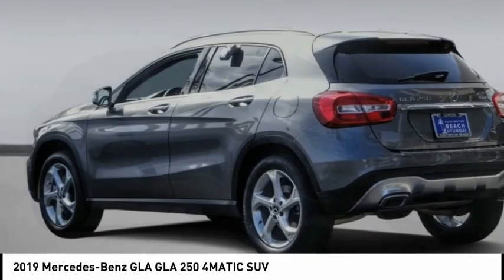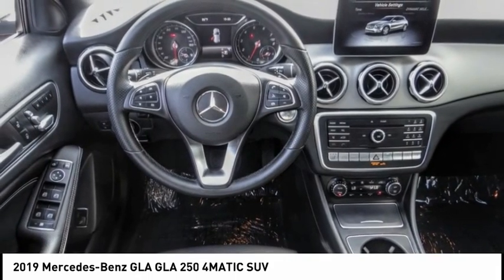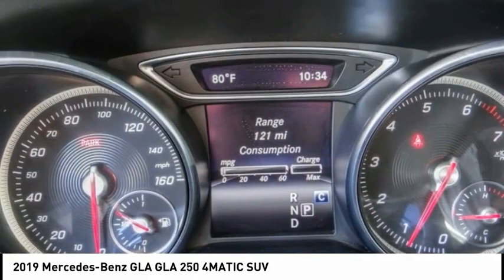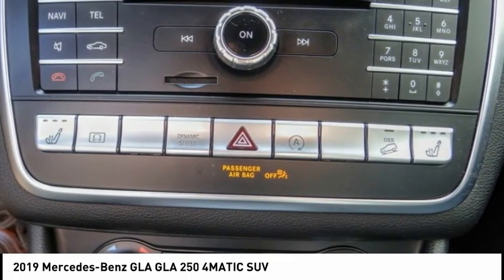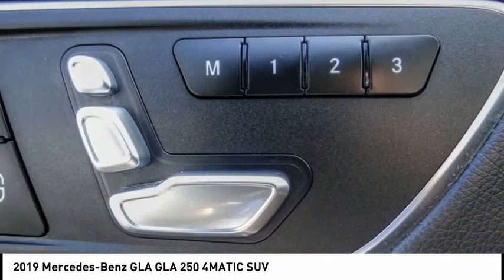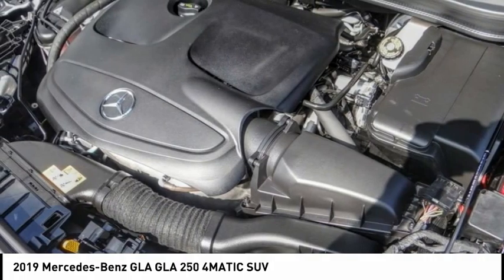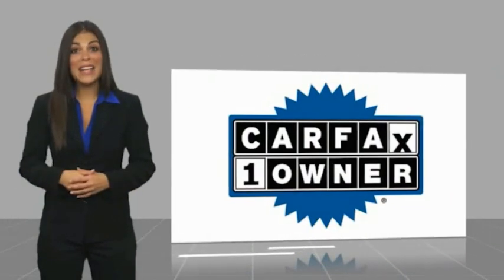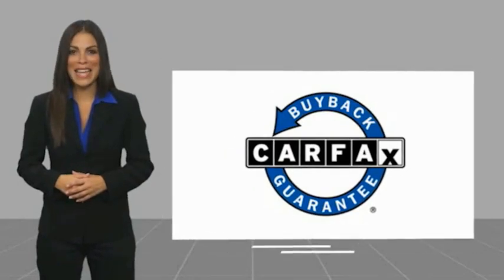2019 Mercedes-Benz GLA RH5255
2019 Mercedes-Benz GLA GLA 250 4MATIC SUV

16751 Beach Blvd.

2019 Mercedes-Benz GLA Night Black 7-Speed Automatic 2.0L I4 DI Turbocharged ***BLUETOOTH WIRELESS / HANDS FREE***, ***NAVIGATION / GPS***, ***BACK UP CAMERA***, ***POWER DRIVER SEAT***, ***PUSH BUTTON IGNITION***. 23/31 City/Highway MPG CARFAX One-Owner. Clean CARFAX. This Vehicle is Located at: Huntington Beach Hyundai; 16751 Beach Blvd, Huntington Beach CA 92647. Dealer Installed accessories are optional and may be purchased for an additional charge.All prices subject to government fees and taxes, any finance charges, any dealer document preparation charge, and any emission testing charge.While we make every effort to ensure the data listed here is correct, there may be instances where some of the factory rebates, incentives, options or vehicle features may be listed incorrectly as we get data from multiple data sources. PLEASE MAKE SURE to confirm the details of this vehicle (such as what factory rebates you may or may not qualify for) with the dealer to ensure its accuracy. Dealer cannot be held liable for data that is listed incorrectly.